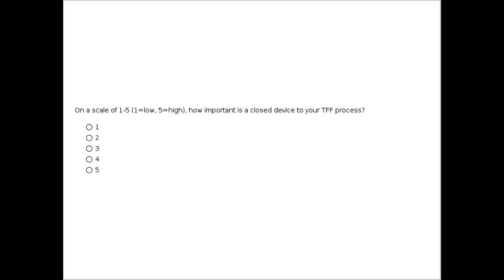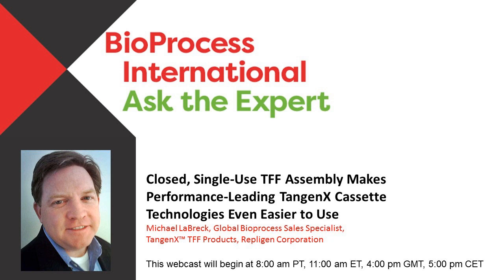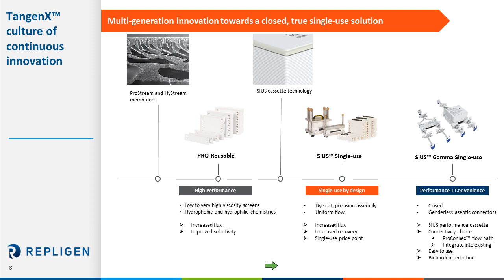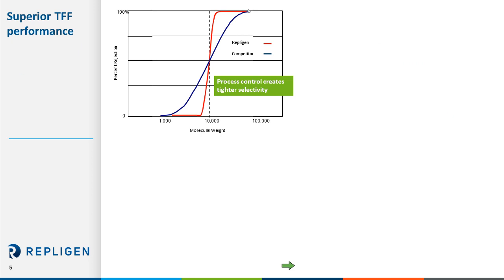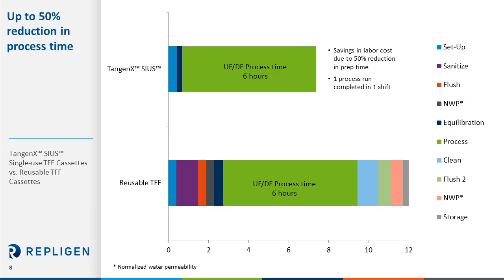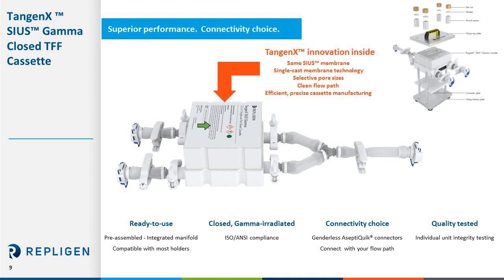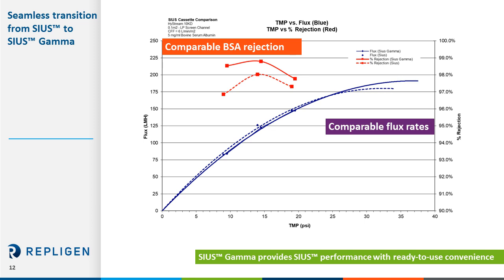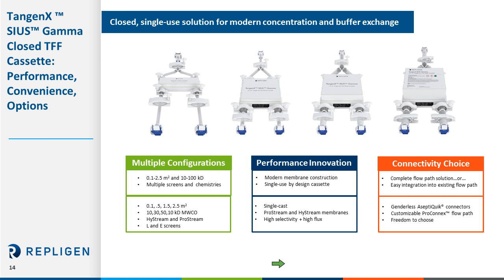Closed, Single Use TFF Assembly Makes Performance Leading TangenX Cassette Technologies Even Easier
"Closed, Single-Use TFF Assembly Makes Performance-Leading TangenX Cassette Technologies Even Easier to Use" presented by Michael LaBreck, Global Bioprocess Sales Specialist, TangenX™ TFF Products, Repligen Corporation.